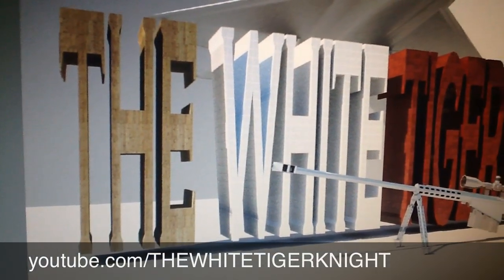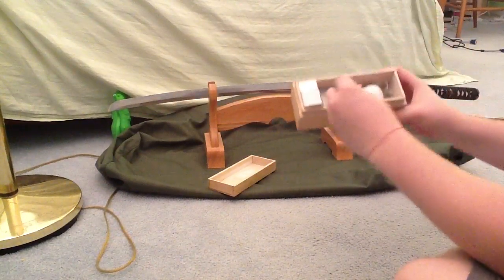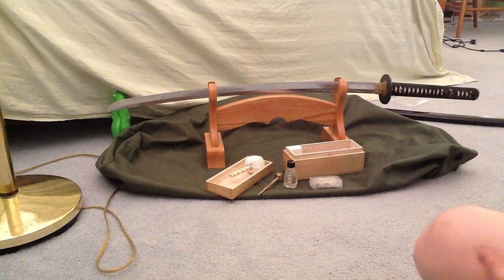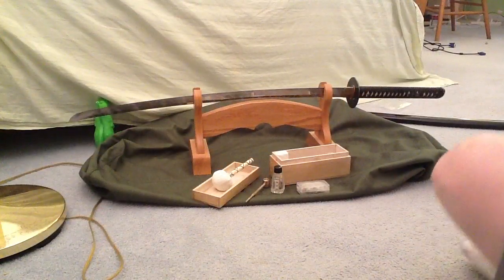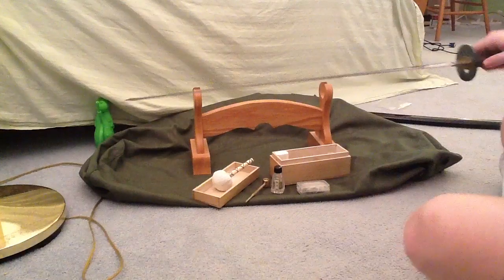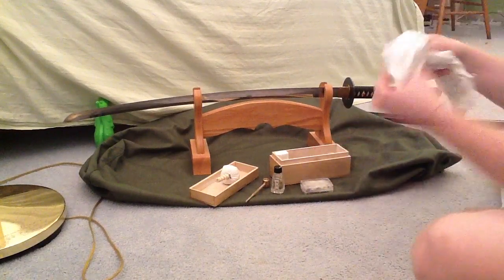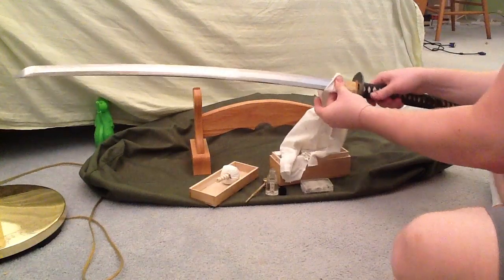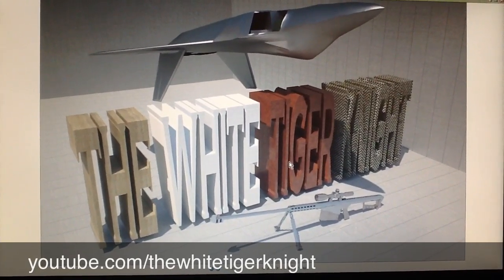CLEAN YOUR SAMURAI SWORD POWDER AND OIL